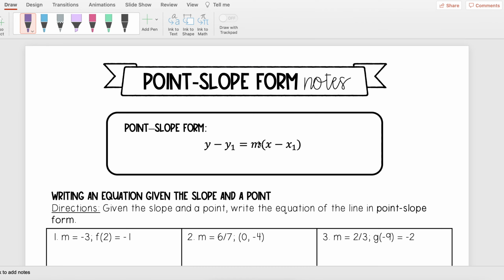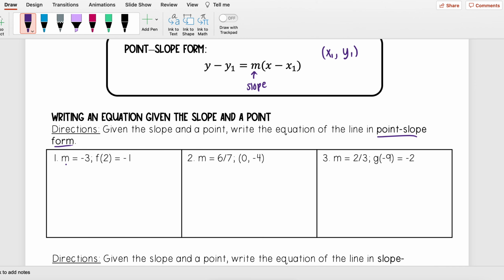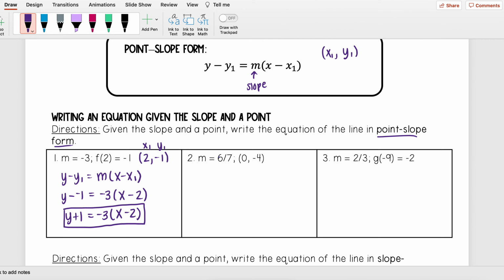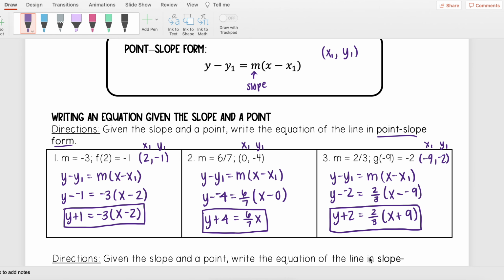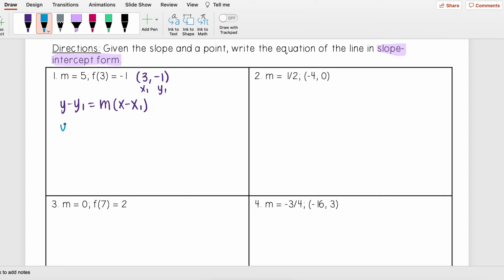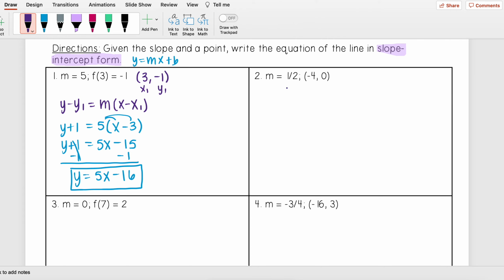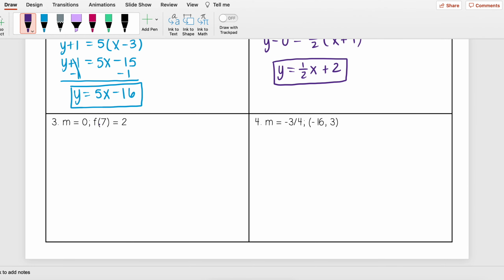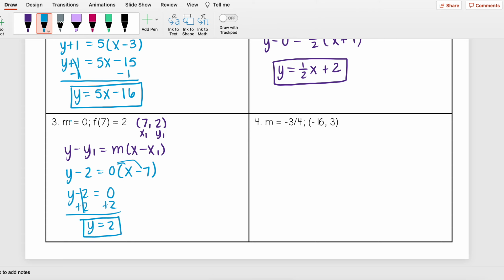Writing an Equation Given the Slope and a Point